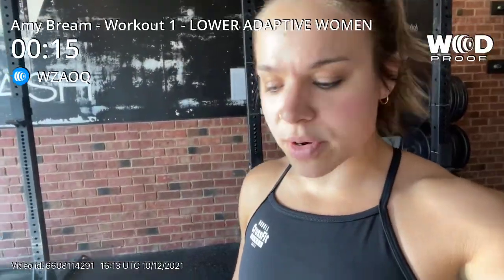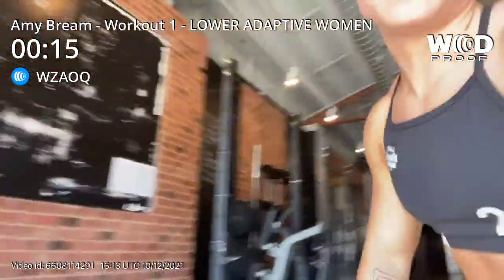Wk 1 Death by 2 0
Amy Bream, Lower Extremity Adaptive Division, Wodapalooza qualifier 1